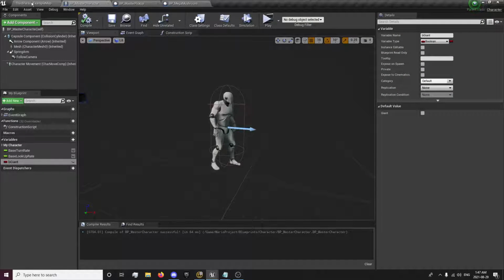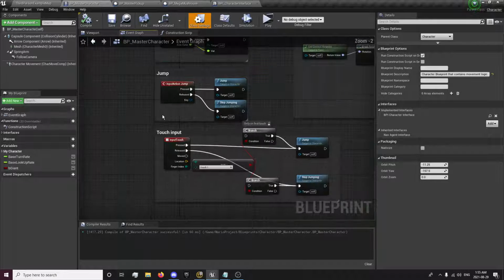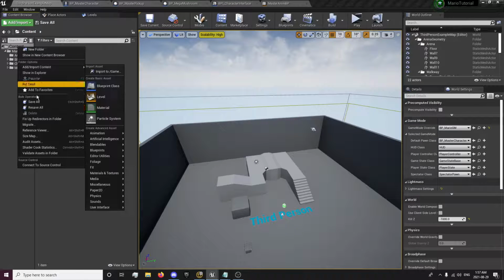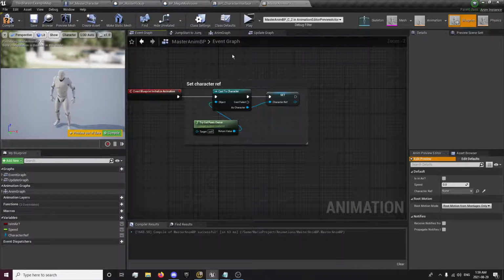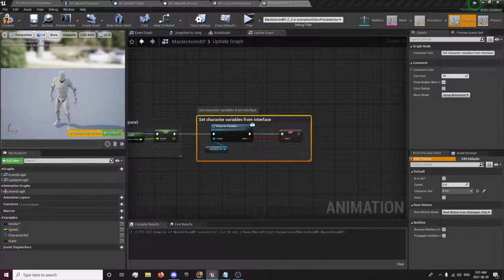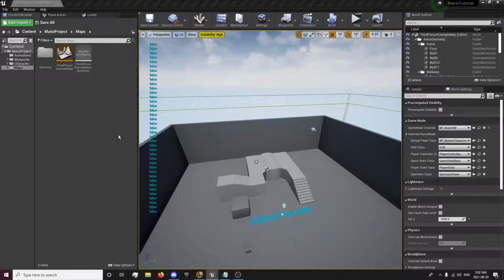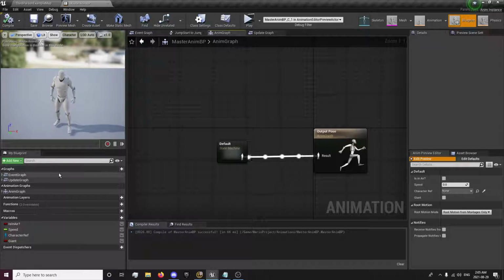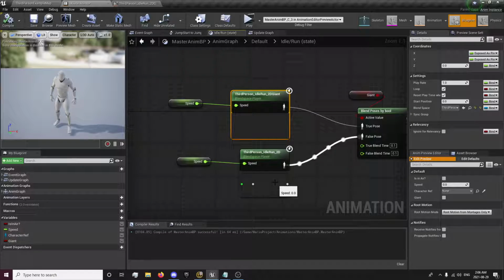Sending Variables Between Blueprints Using An Interface - #3: How To Make Mario in UE4 - Tutorial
Send Variables Between Blueprints Using An Interface - #3: How To Make Mario in UE4 - Unreal Engine Tutorial

In this Series we will learn How to Make Mario Power Ups in Unreal Engine. Mario is a Platformer game developed by Nintendo. We will set up an Interface that we will use to send variables between our PlayerCharacter and AnimBP so that we do not need to cast to our animation blueprint. this makes it much easier to move to new assets due to not needing to fix any casts when doing so.